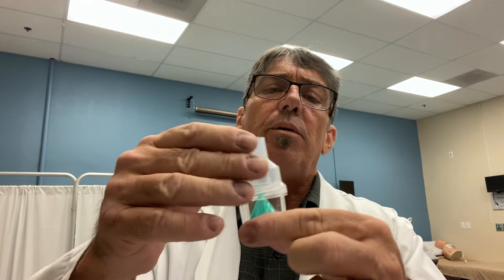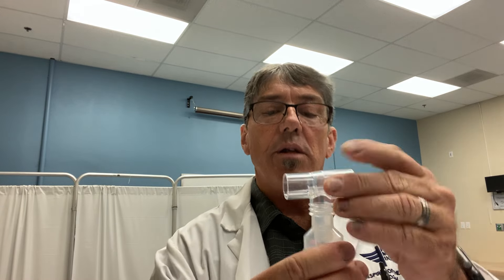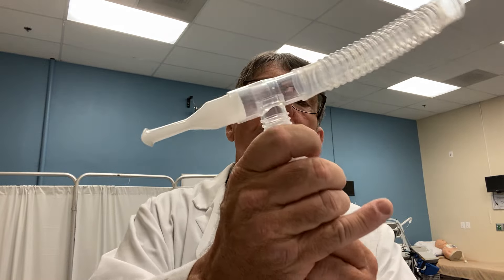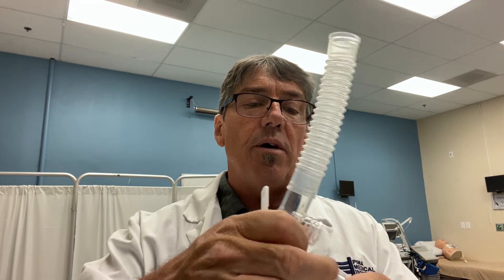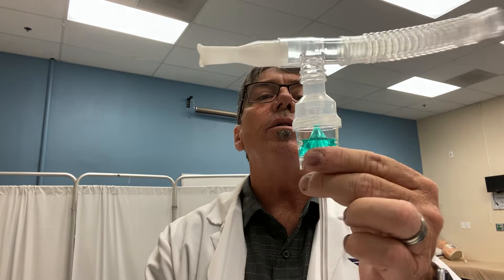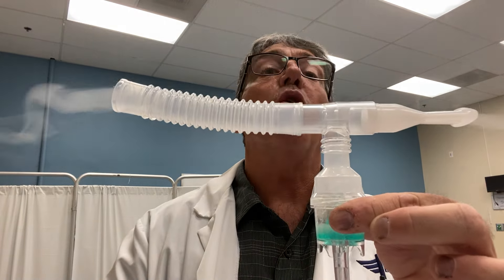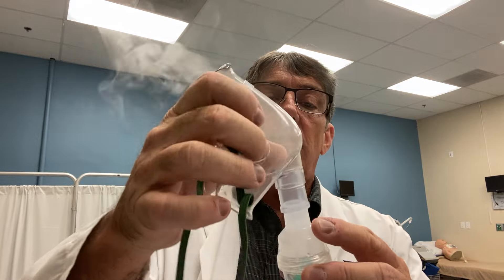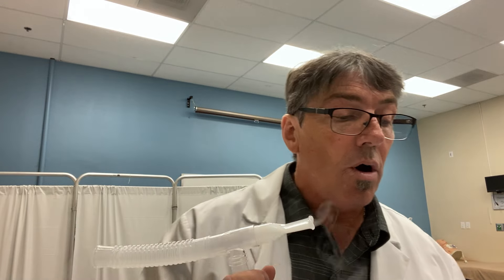Small Volume Nebulizer (SVN) Demo